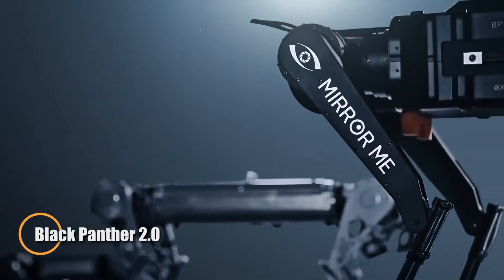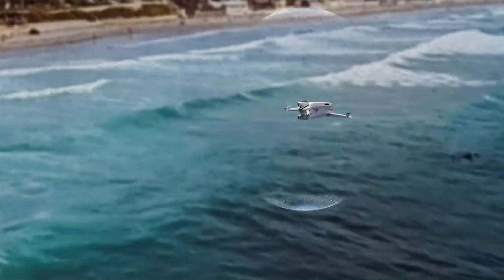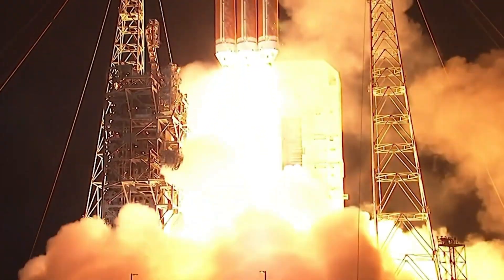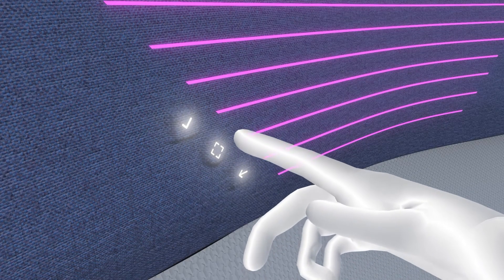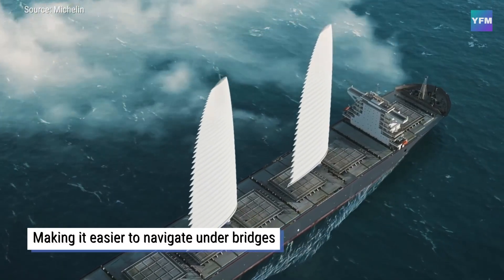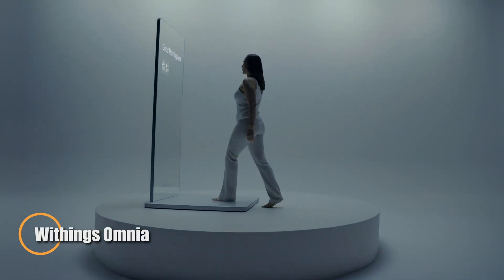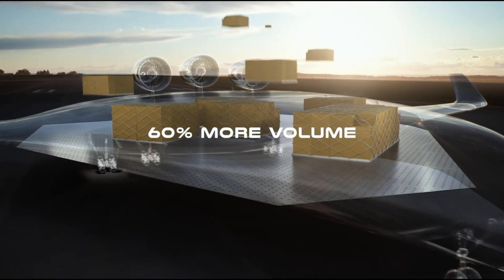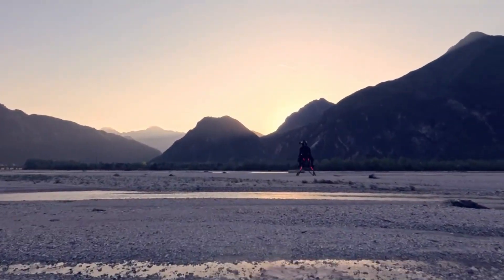Future Inventions That Will Change The World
Discover the most groundbreaking future inventions that are set to transform our world! From advanced AI and futuristic transportation to life-changing medical breakthroughs, these innovations will redefine how we live, work, and explore the future. Get ready to see the technologies that could change everything!

00:00 - Black Panther 2.0
01:24 - Antigravity A1
02:27 - Holotile Floor
03:15 - Parker Solar Probe
04:18 - Pininfarina Theorem Concept
05:18 - LimX Oli
06:42 - Michelin Wisamo
07:33 - Doppelmayr Garaventa
08:28 - Withings Omnia
09:22 - Nautilus Aircraft
10:18 - MotoEye E6
11:18 - Volonaut Airbike